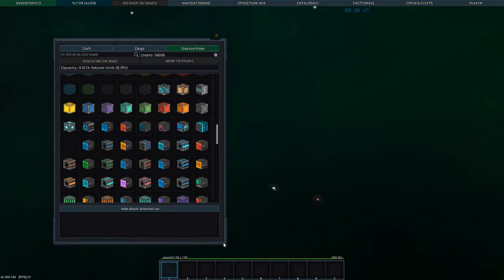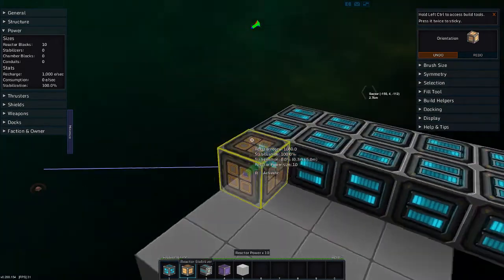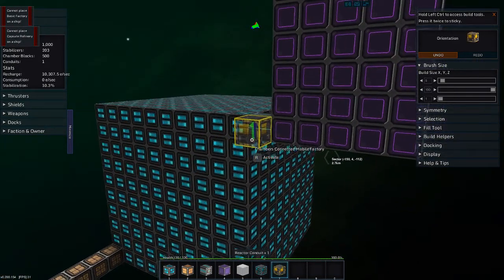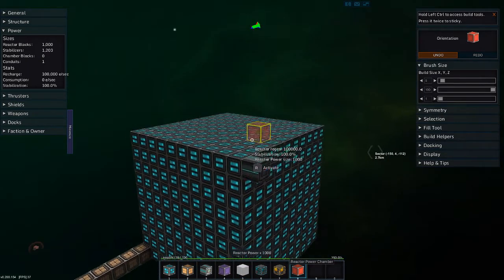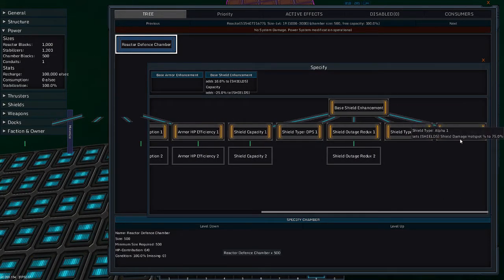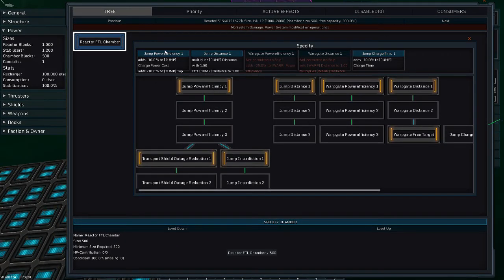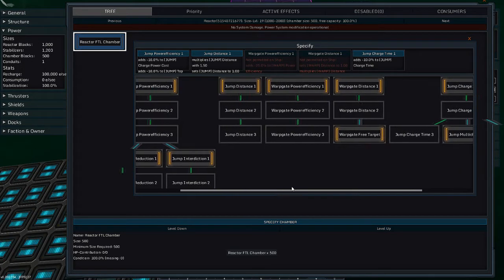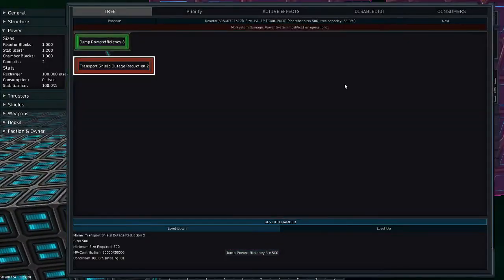JW608 Plays StarMade ep 480 Chamber Checkup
Today in Starmade I take a look at what's changed in a few chambers, and I test out some new recording equipment, did you notice a difference?